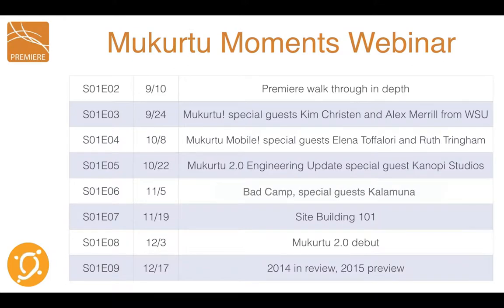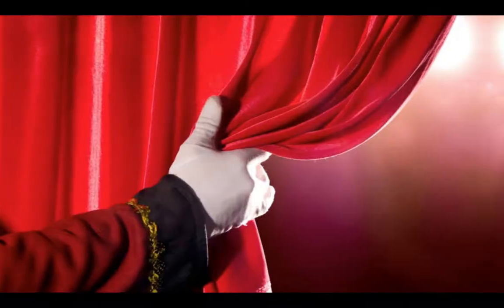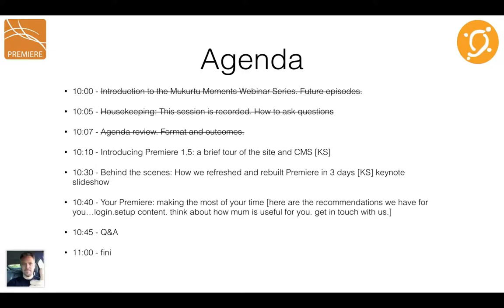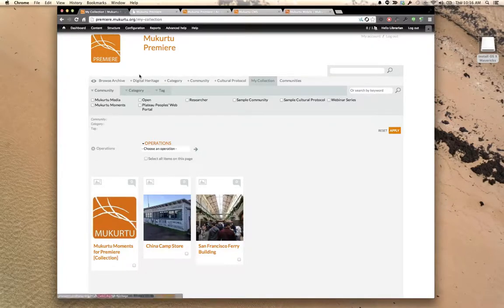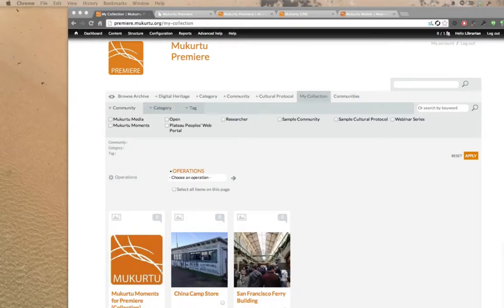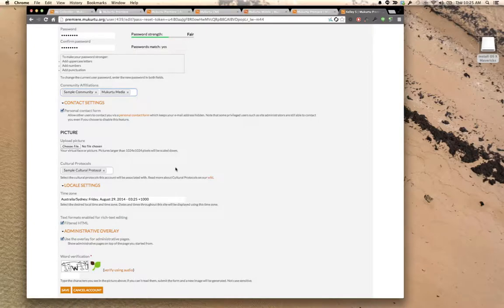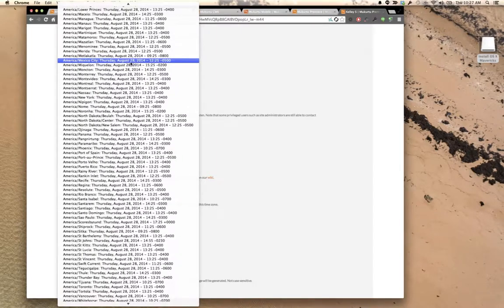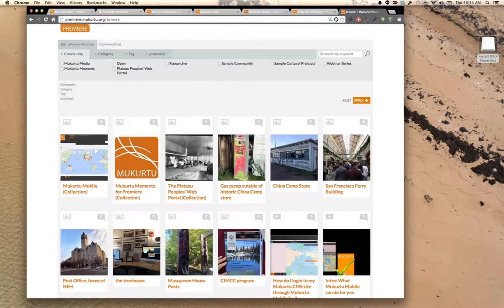[S01E01] Mukurtu Moments - Premiering Premiere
Note: The Mukurtu Premiere Program ended on April 1, 2015. To find out about current programs and ongoing opportunities with Mukurtu CMS, please

Welcome to Season 1, Episode 1 of the Mukurtu Moments Webinar Series. In this first episode, we’ll be taking a look at a ‘fully baked’ Mukurtu CMS site, premiere.mukurtu.org, and demonstrating how you can best use the site for testing all the features of Mukurtu CMS. Questions are welcome and we’ll reserve plenty of time to cover anything that comes up in the episode.

Agenda
10:00 - Introduction to the Mukurtu Moments Webinar Series. Future episodes.
 Key Phrases: bi-weekly, Current Events and Tutorials, Featured Questions
10:05 - Housekeeping: This session is recorded. How to ask questions
10:07 - Agenda review. Format and outcomes.
10:10 - Introducing Premiere 1.5: a brief tour of the site and CMS [KS]
10:30 - Behind the scenes: How we refreshed and rebuilt Premiere in 3 days [KS] keynote slideshow
10:40 - Your Premiere: making the most of your time [KS]
10:45 - Q&A
11:00 - fini